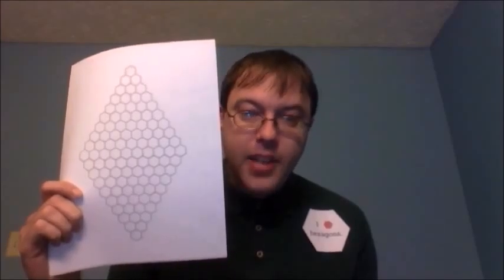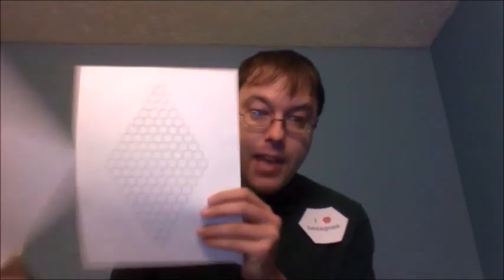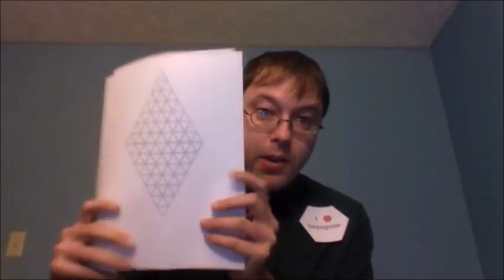Hexagonal Awareness (Part 2 of 2)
March is Hexagonal Awareness Month. Alas, everybody does not know about hexagons and about the Chess geometry of hexagons. Adam has a lecture about hexagons and about games that connect to hexagons.